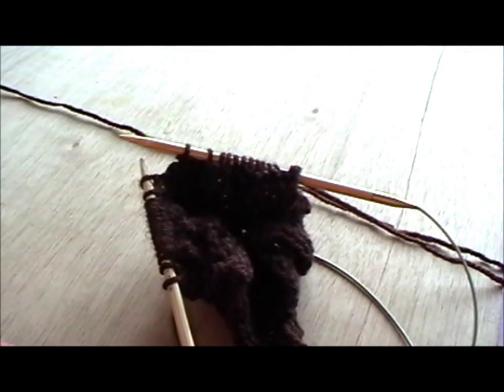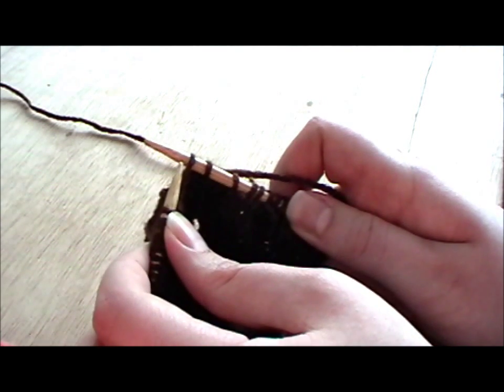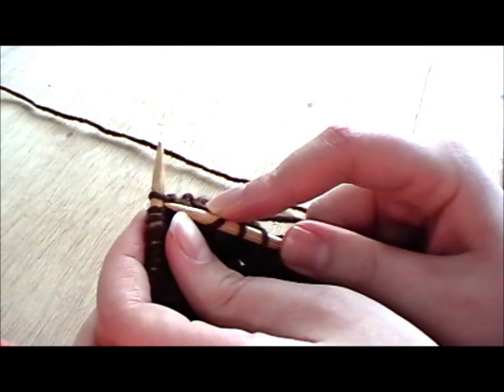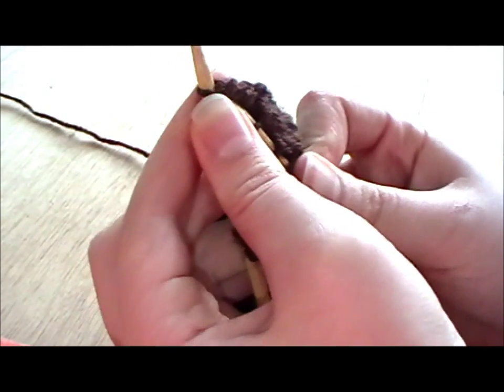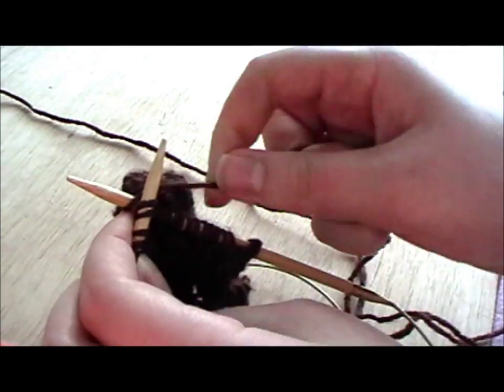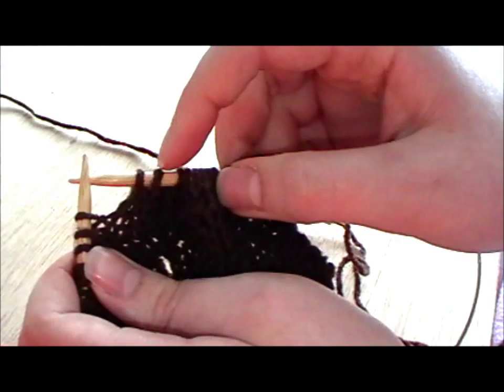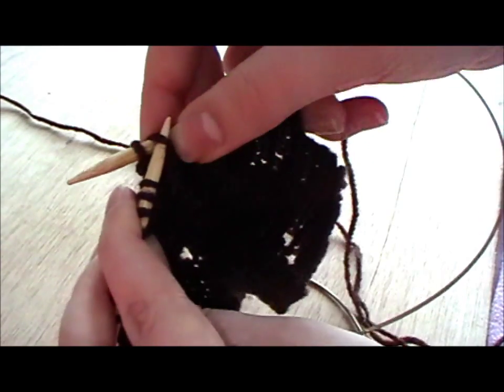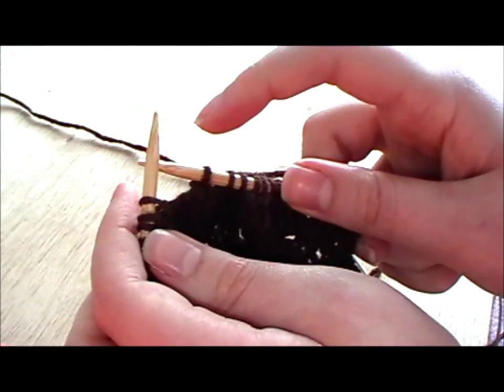Knitting for Complete Beginners (14) - SK2PO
How to knit the double decrease sk2po.